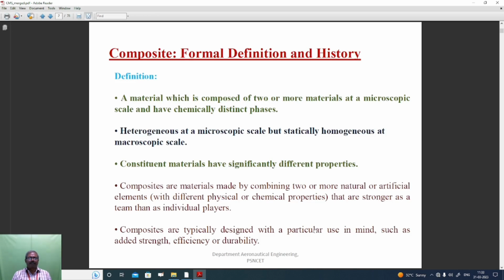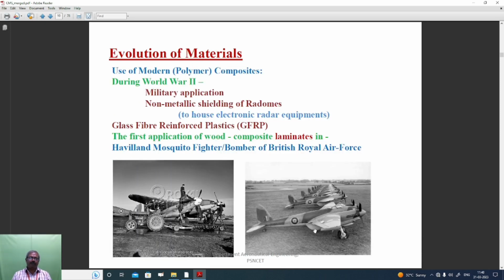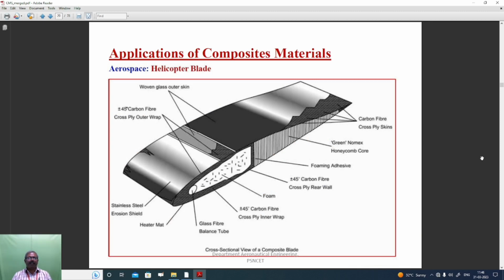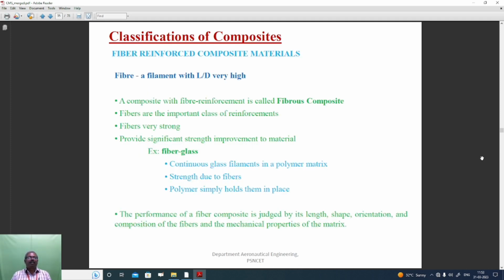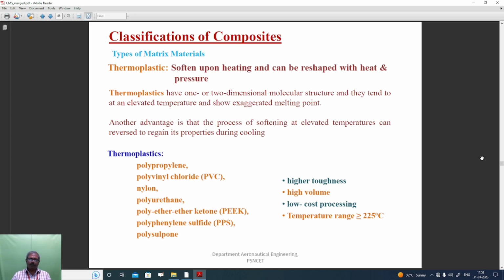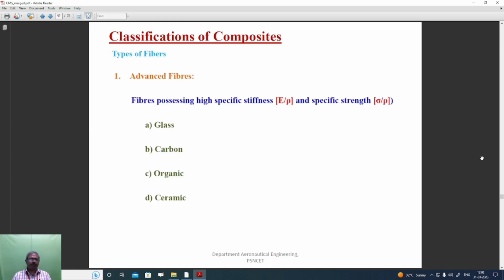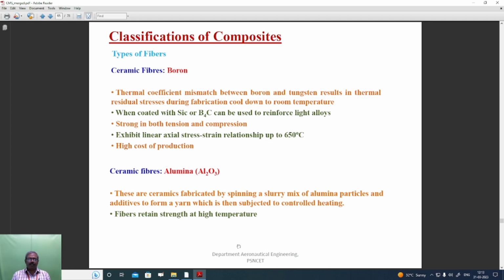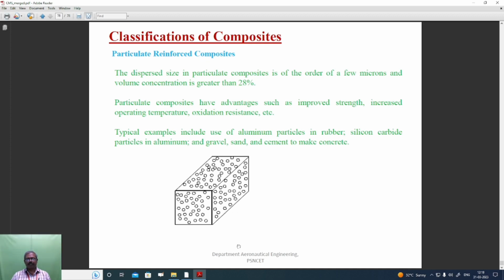Composite Materials And Structures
DR .K. Chandrasekar
Professor